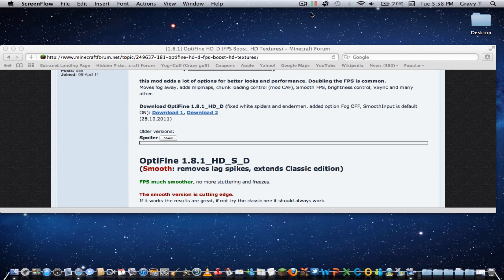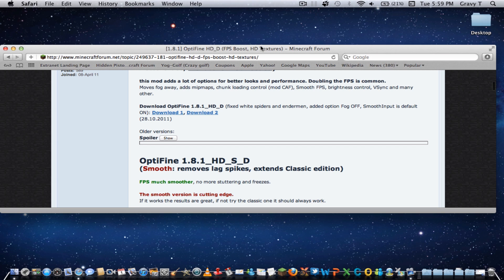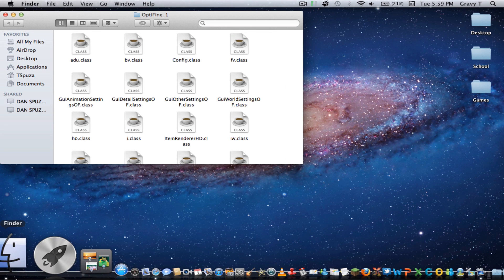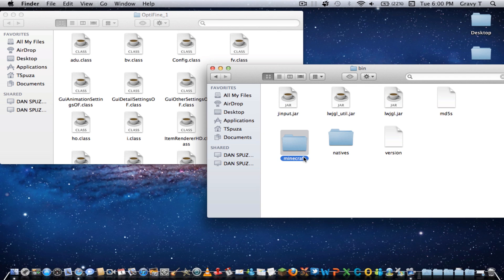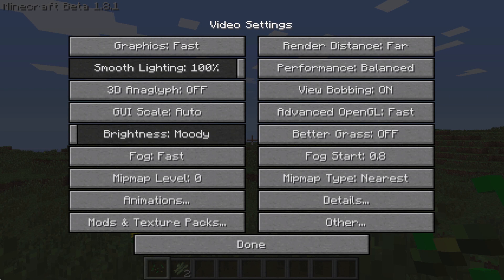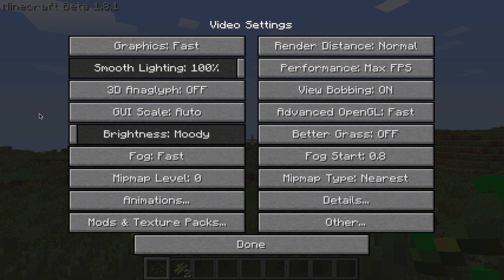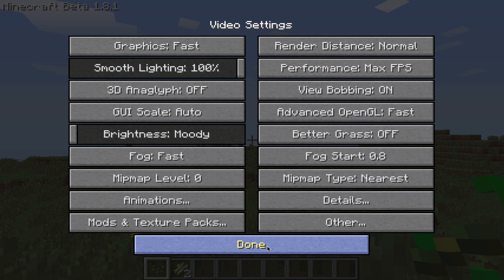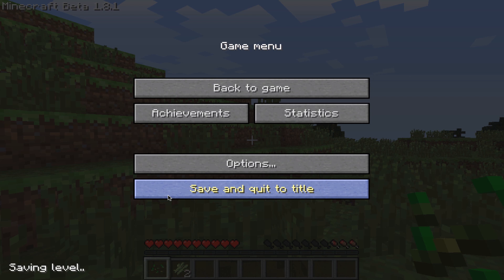How to Install and Optimize Optifine for Minecraft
More ways to make minecraft faster!